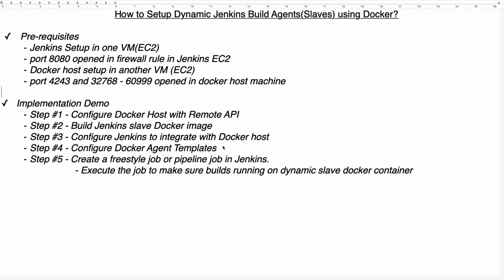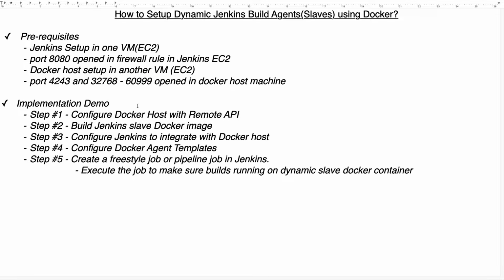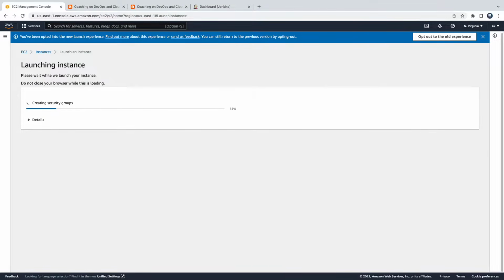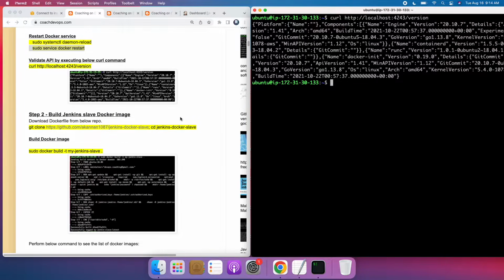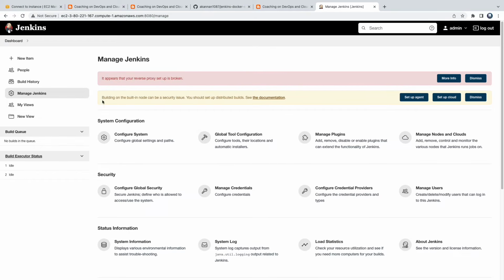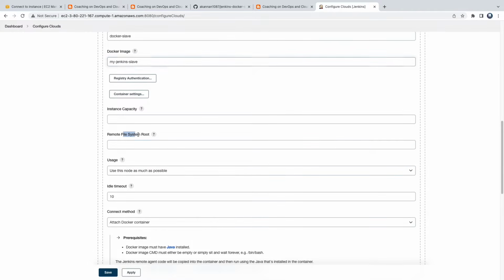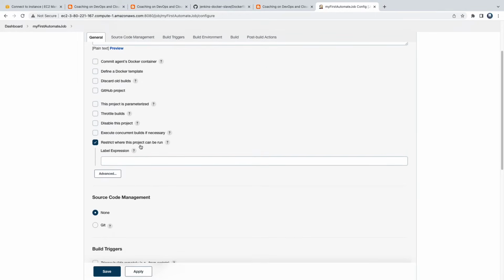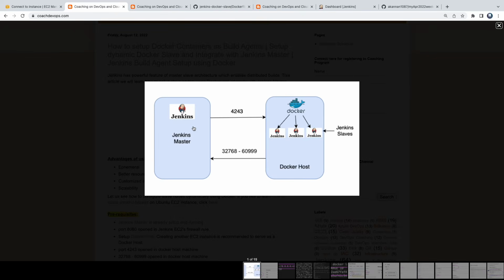Dynamic Jenkins Agents with Docker (2025) | Ephemeral Build Nodes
In this step-by-step tutorial, learn how to set up a dynamic Jenkins slave (Jenkins build agent) using Docker containers. This setup allows Jenkins to spin up lightweight, disposable build agents on demand — perfect for scalable CI/CD pipelines.

You’ll discover how to:
Install and configure Jenkins to use Docker as a cloud agent provider
Create a dynamic Jenkins slave template
Automate build agent creation and cleanup
Improve your CI/CD performance and resource usage
Whether you’re a DevOps engineer, CI/CD enthusiast, or learning Jenkins for the first time, this guide will help you implement an efficient, modern Jenkins setup.

Advantages of using Docker Containers as Jenkins Build Agents
Ephemeral
Better resource utilization
Customized agents as it can run different builds like Java 8, Java 11
Scalability
Pre-requisites:
Jenkins Master is already setup and running
port 8080 opened in Jenkins EC2's firewall rule
Setup Docker host. Creating another EC2 instance is recommended to serve as a Docker Host.
port 4243 opened in docker host machine
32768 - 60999 opened in docker host machine